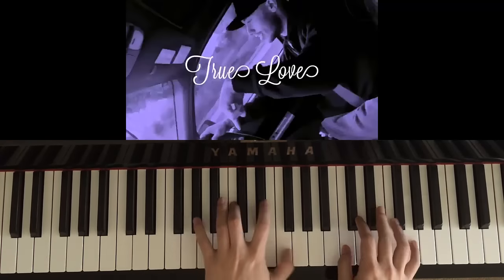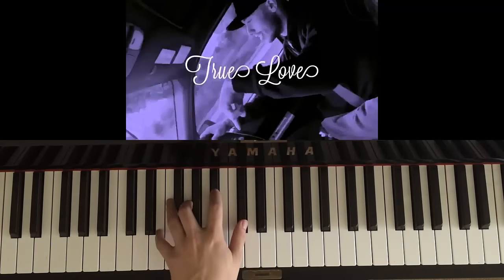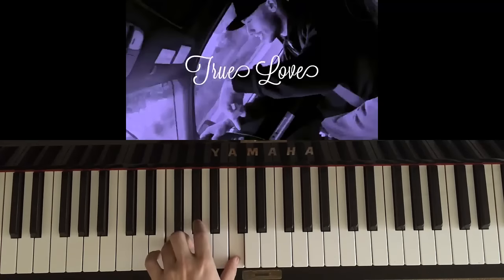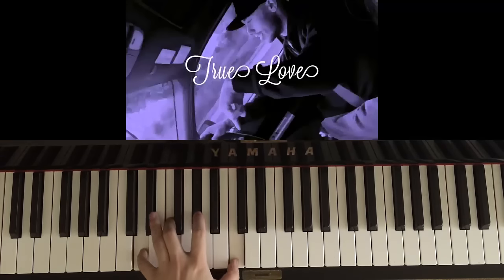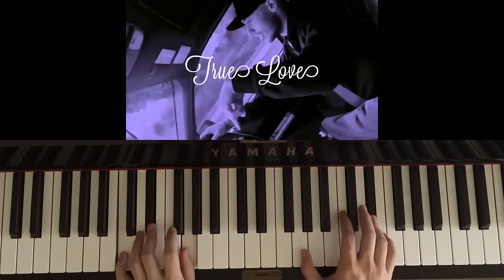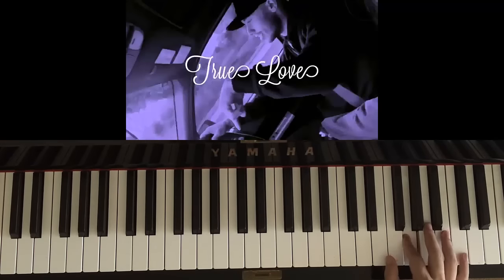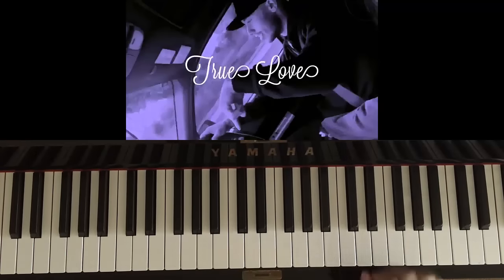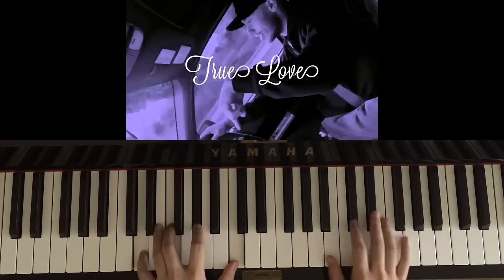How To Play - Ariana Grande - True Love (Piano Tutorial)